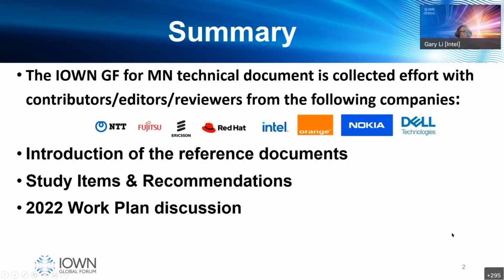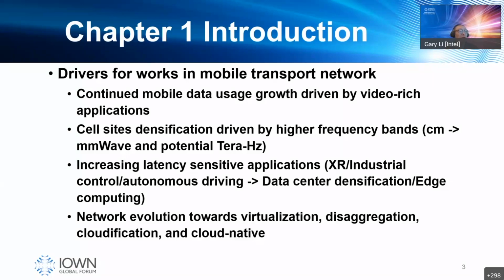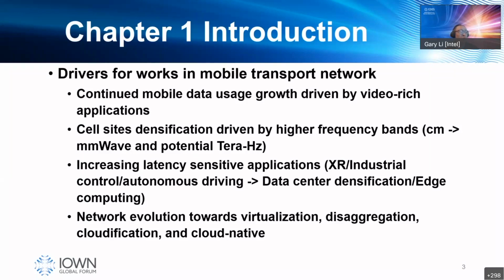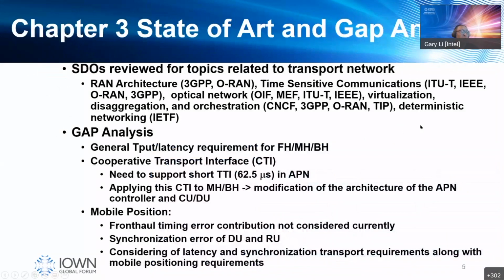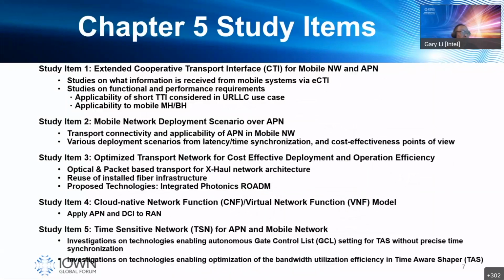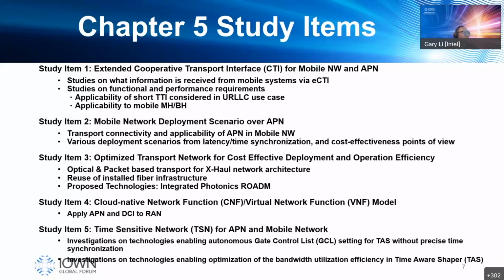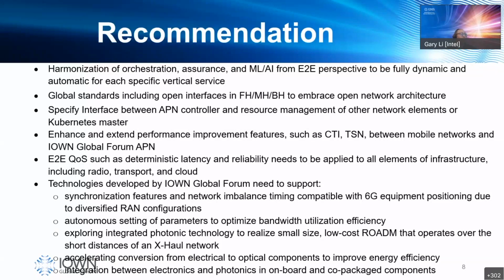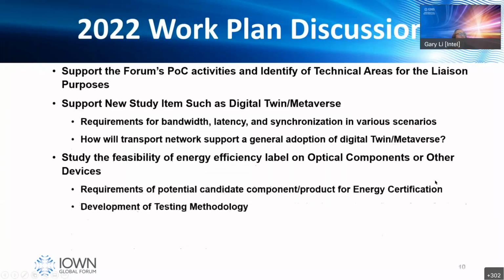IOWN Technology Mobile Network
IOWN Global Forum identified many futuristic use cases along with unprecedented performance requirements on mobile networks over IOWN Global Forum’s infrastructure. As demonstrated in this video, video-centric applications and latency-sensitive use cases require enormous end-to-end bandwidth capacity, high reliability and availability, and extremely low latency.